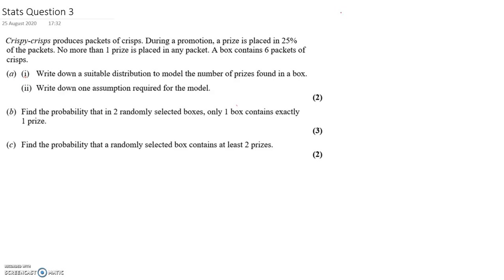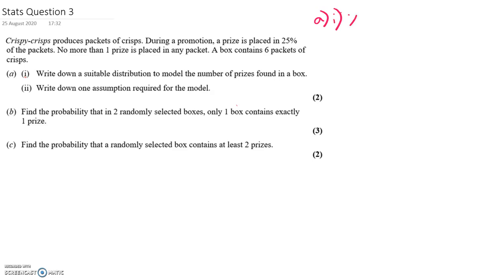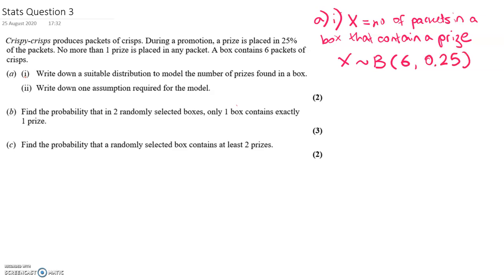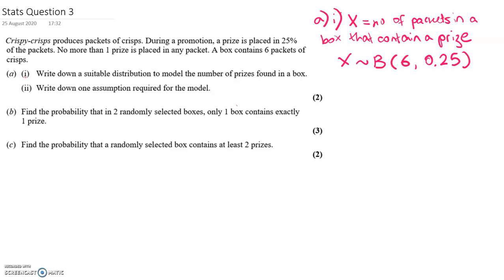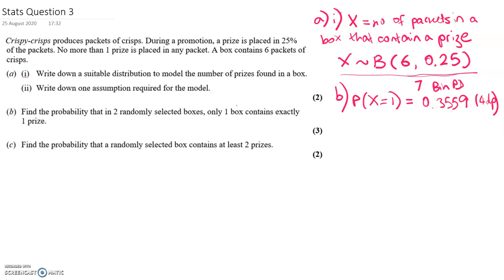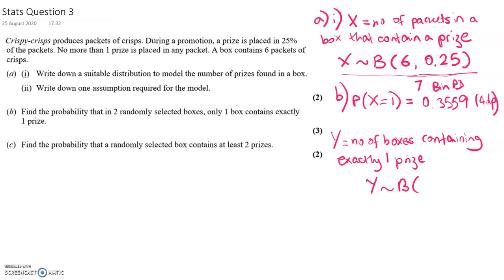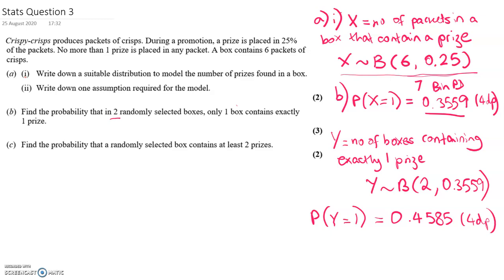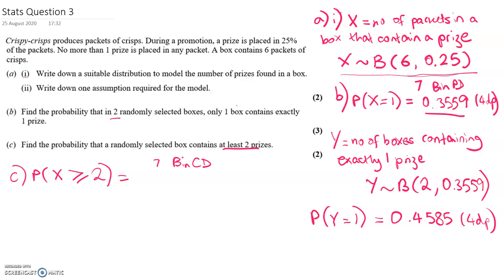PC1 Stats Qu3